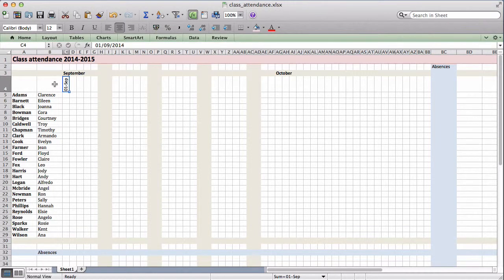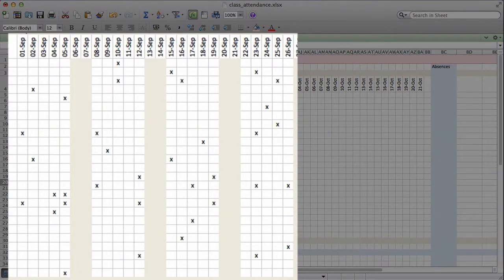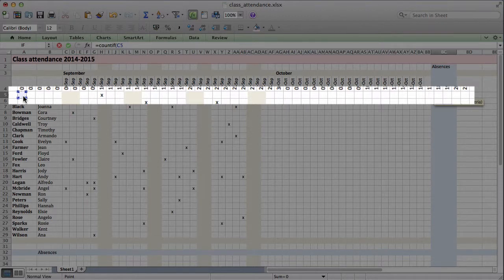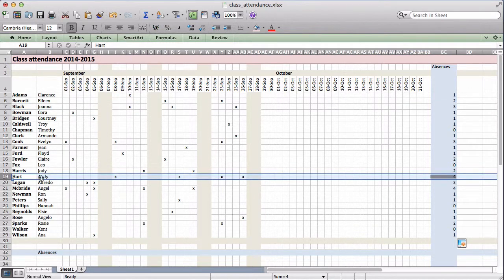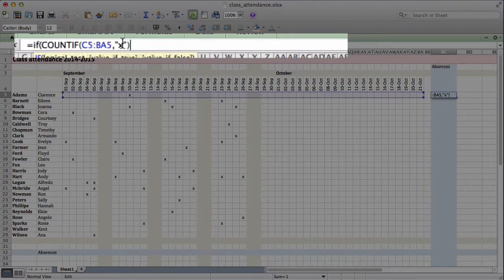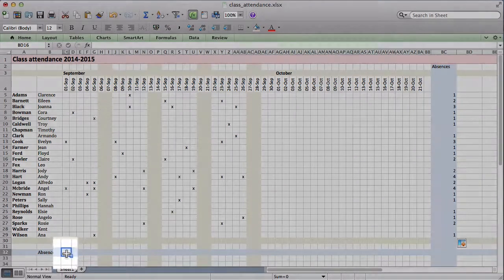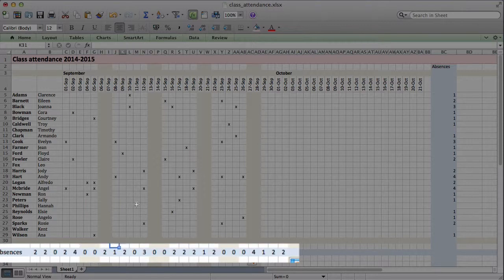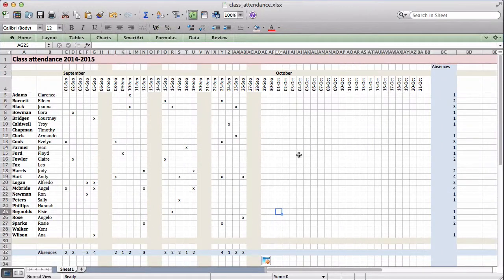Excel for Teachers, 01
How to use Excel to track class attendance. Use the IF and COUNTIF functions to easily keep track of student attendance.